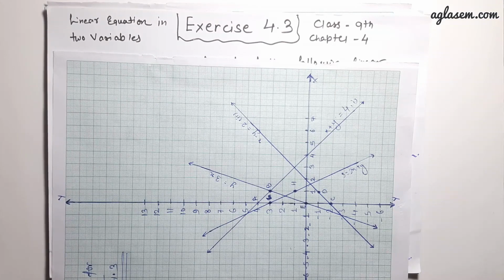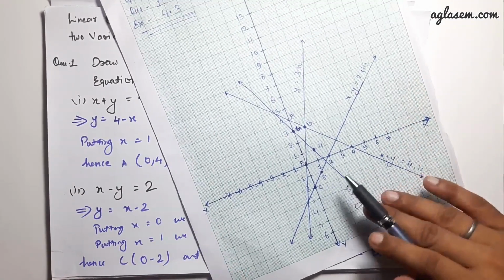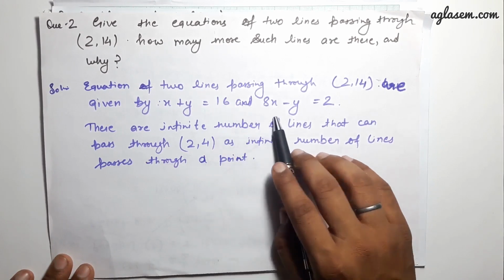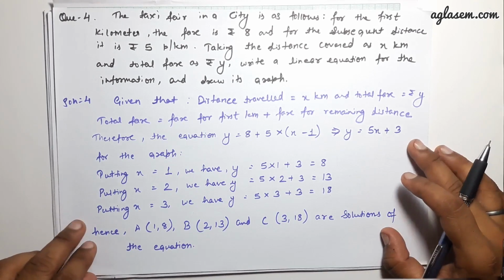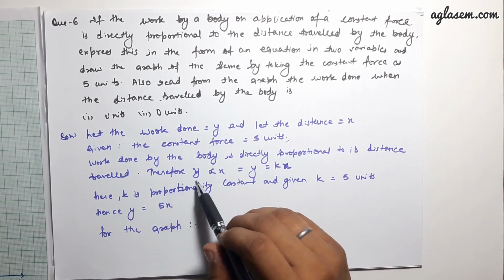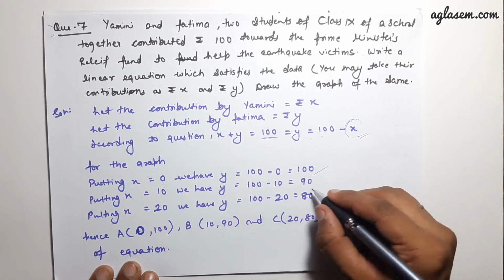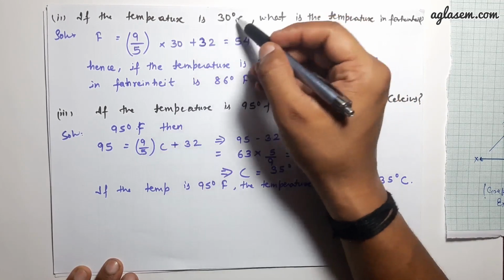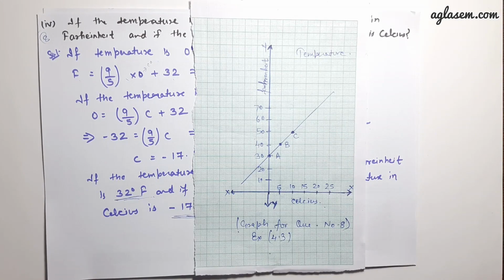NCERT Solutions Class 9 Maths Chapter 4 Linear Equations (Ex. 4.3)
Class 9th NCERT Mathematics  Exercise 4.3 ‘ Linear Equations’.

This video provides the solutions of chapter 4 Linear Equations  from the textbook ‘Mathematics’. In our videos we constantly try to provide you with updated and authenticate information. Through our Maths NCERT videos, not only you can find solutions to your unsolved questions but also you can revise your chapters. We are here to help you in every aspect from studying to last minute revision. It is your constant support that is helping us to grow. We will keep solving your problems like this.